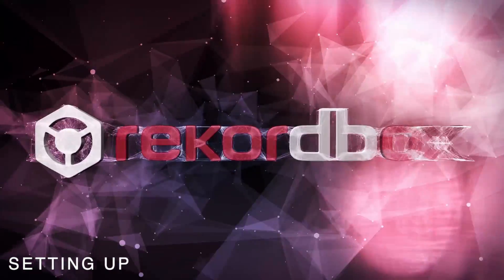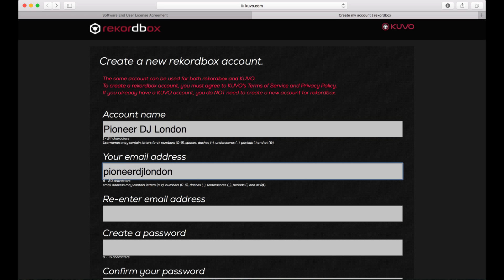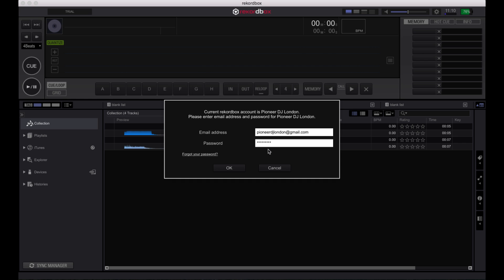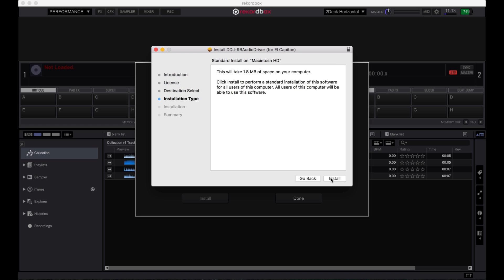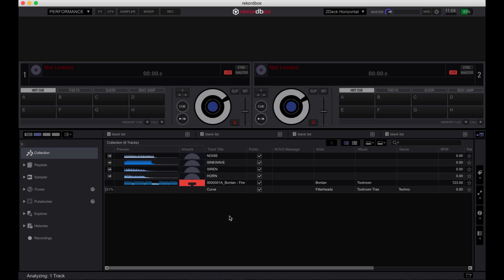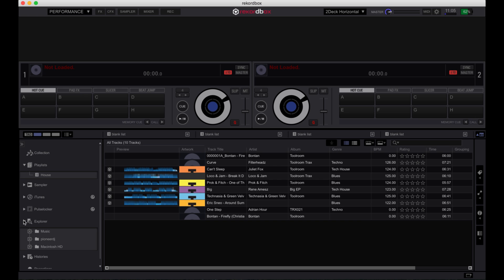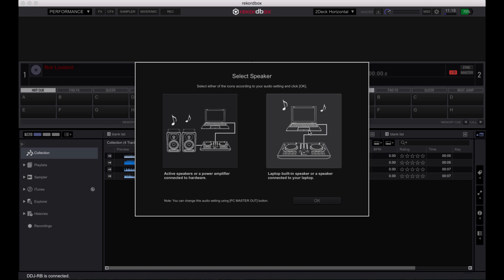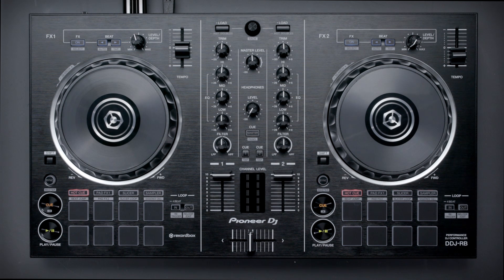DDJ-RB Tutorial 1 - Setting up and importing your music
We take you through the DDJ-RB set up process with step by step instructions on everything from installing rekordbox and activating your rekordbox dj Plus Pack to importing your music library and connecting  the unit to your laptop.